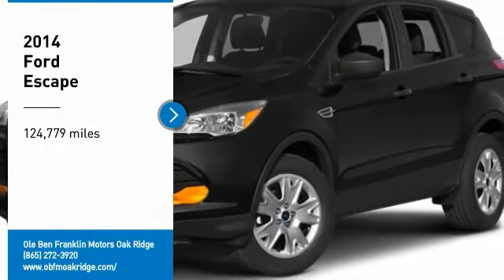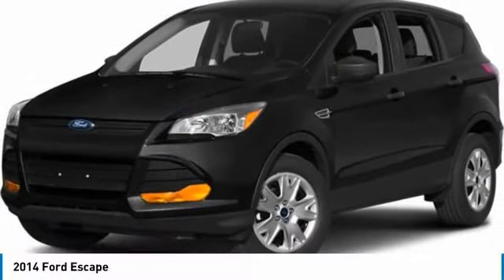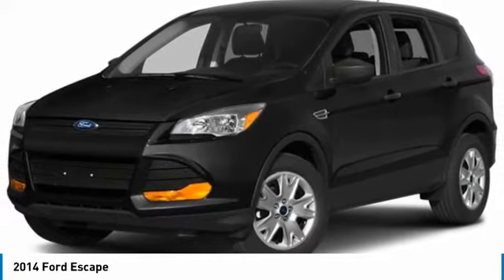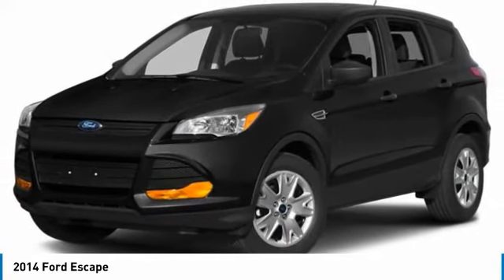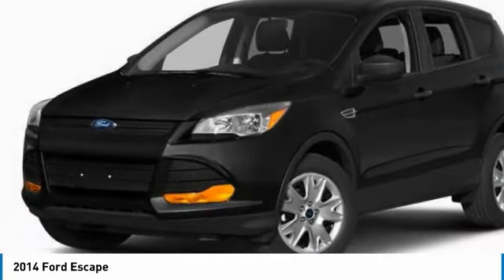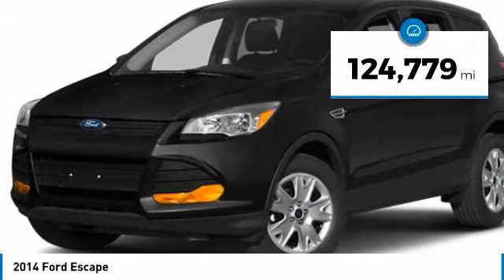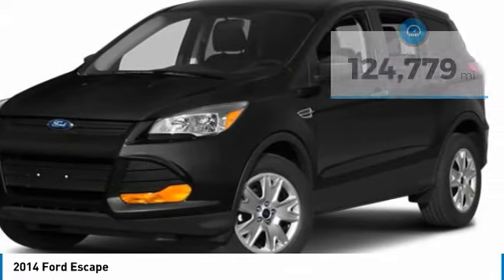2014 Ford Escape G2505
2014 FORD ESCAPE Oak Ridge, TN
Stock# G2505

Ole Ben Franklin Motors Oak Ridge
480 S Illinois Ave

This Ford Escape delivers a Intercooled Turbo Regular Unleaded I-4 2.0 L/122 engine powering this Automatic transmission. Wireless Phone Connectivity, Wheels: 17  Alloy Sparkle Silver Painted Aluminum, Variable Intermittent Wipers.

* This Ford Escape Features the Following Options *
Trip Computer, Transmission w/SelectShift Sequential Shift Control and Oil Cooler, Tires: P235/55R17 A/S -inc: steel mini spare wheel w/mini space-saver spare tire, Tailgate/Rear Door Lock Included w/Power Door Locks, Systems Monitor, SYNC Communications & Entertainment System -inc: 911 Assist, VHR, SYNC Services, AppLink, Bluetooth, steering wheel controls, USB port and auxiliary input jack, Strut Front Suspension w/Coil Springs, Streaming Audio, Steel Spare Wheel, Side Impact Beams.

You've earned this- stop by Ole Ben Franklin Motors Oak Ridge located at 480 S Illinois Ave, Oak Ridge, TN 37830 to make this car yours today!